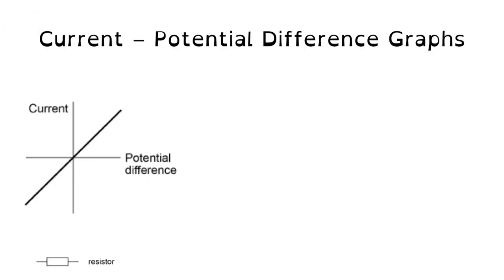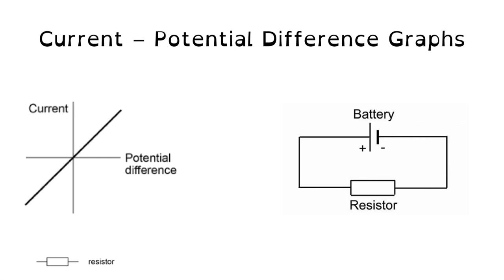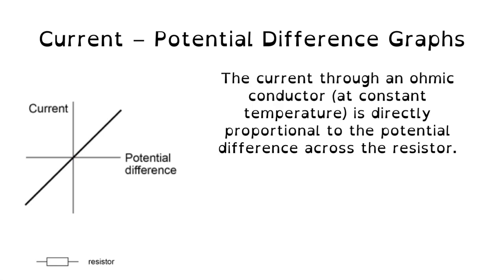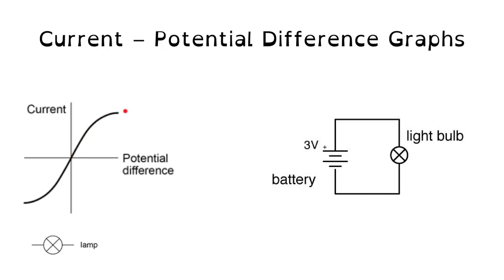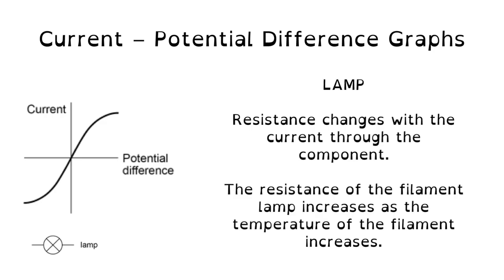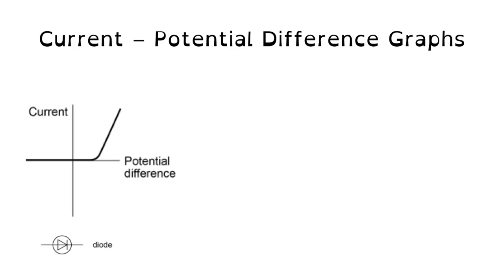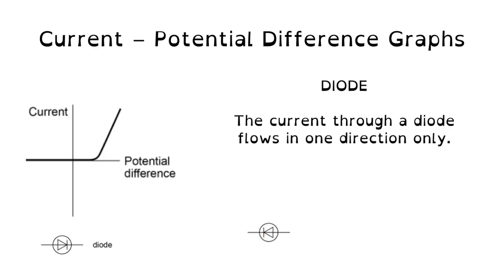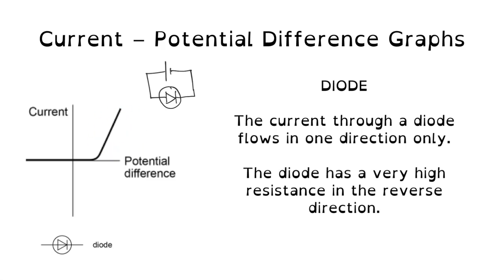6. I-V Graphs - GCSE AQA Physics (And Combined Science) - Electricity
In this informative video, we delve into the fascinating world of electrical resistance and current potential difference graphs, also known as IV graphs. Join us as we explore the behavior of different components such as resistors, lamps, and diodes.

We begin by examining the IV graph of a resistor, which appears as a straight line passing through the origin. Discover how the orientation of the resistor in the circuit does not affect the graph, and learn about the relationship between current and potential difference.

Moving on to lamps, we unveil their unique IV graph. Unlike resistors, lamps do not obey Ohm's law due to their changing resistance with temperature. Witness how the resistance of a filament lamp increases as it gets hotter and understand the impact on current flow.

Our exploration continues with diodes, where the orientation of the component becomes critical. Uncover how diodes allow current to flow in only one direction and observe their distinct IV graph, characterised by a significant drop in resistance in the correct direction.

Throughout the video, we provide clear explanations and visual demonstrations to help you grasp the concepts easily. Whether you're a student, an electronics enthusiast, or simply curious about the world of electricity, this video offers valuable insights.

Join us on this electrifying journey as we unlock the secrets of resistance and current potential difference graphs. Don't miss out on the opportunity to deepen your understanding of these fundamental electrical principles. Watch the video now and enhance your knowledge of electrical circuits!